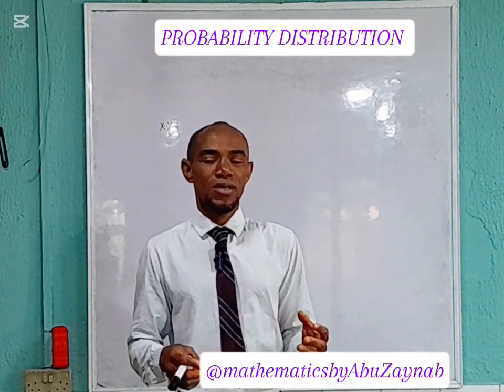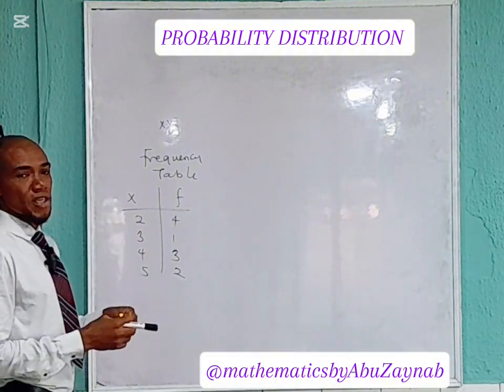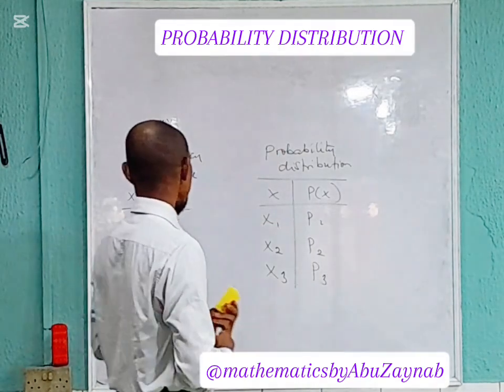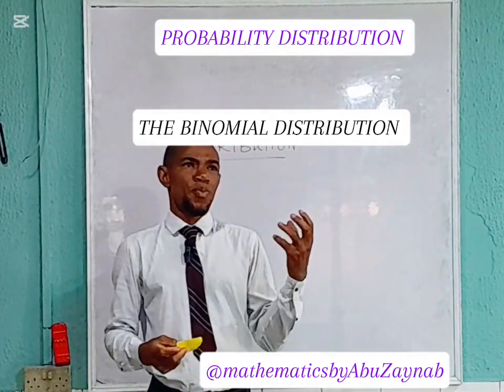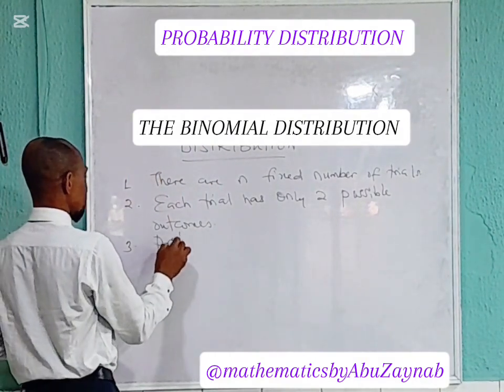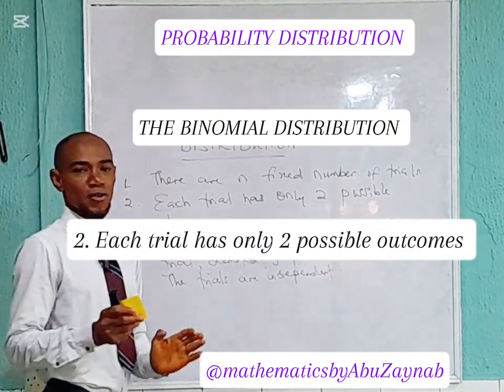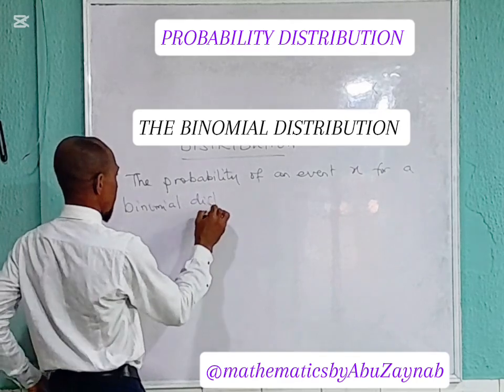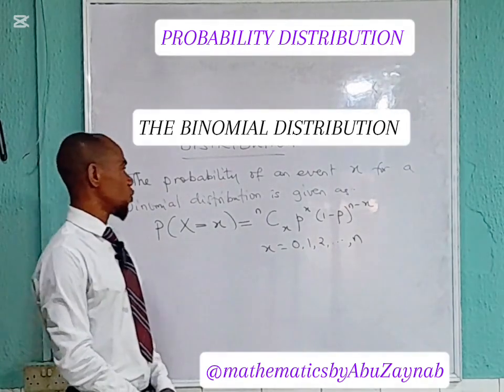AN INTRODUCTION TO PROBABILITY DISTRIBUTION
Here we are introduced to the concept of probability distribution at the elementary level of secondary school (Further) Mathematics. The two broad categories (Discrete and Continuous) are explained with some basic examples. And the video ends with highlight of the conditions that must be met for a random variable to be a Binomial Distribution.